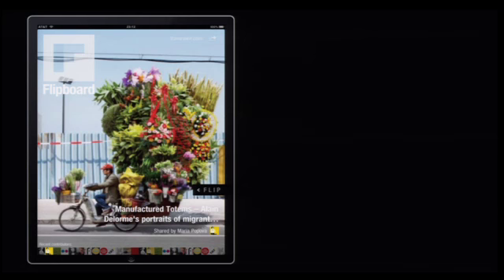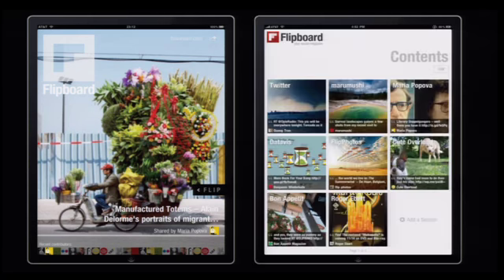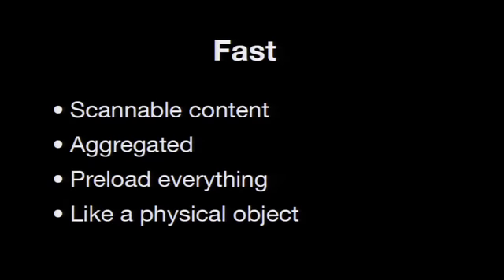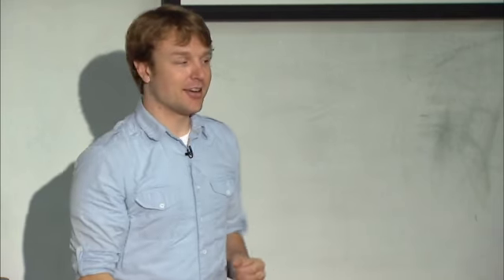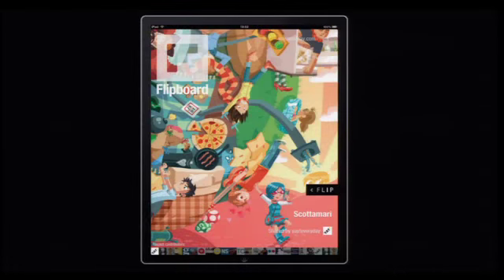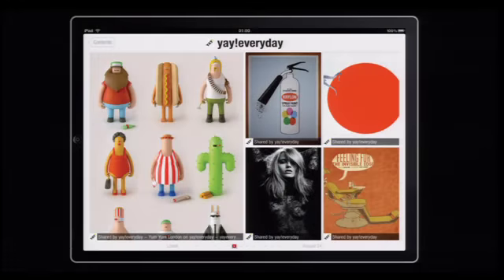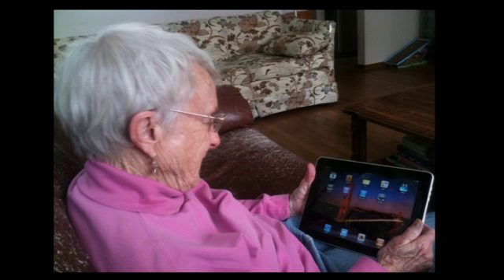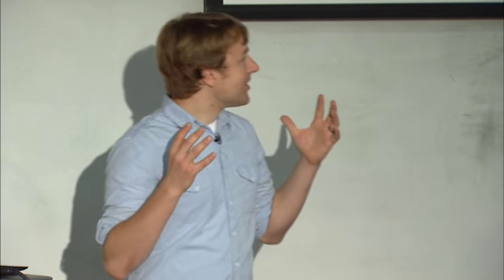21. Building Flipboard קורס אפליקציות לאייפון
21. Building Flipboard קורס אפליקציות לאייפון
קופון הנחה של 1200 ש"ח ברכישת מחשב מקינטוש חדש לקורס